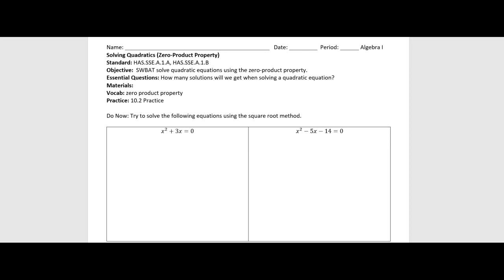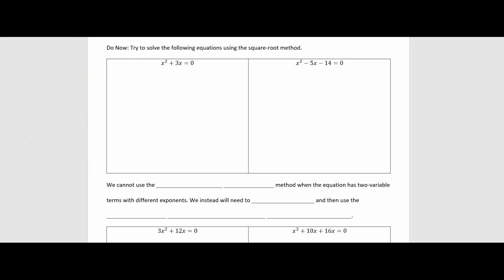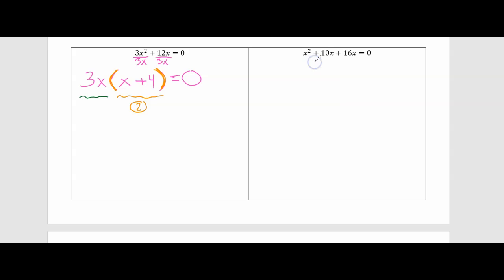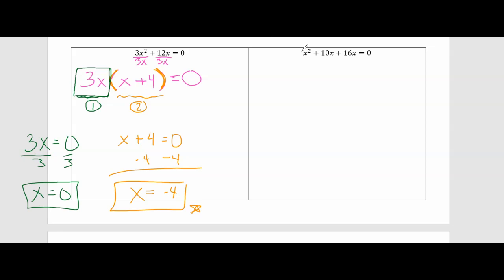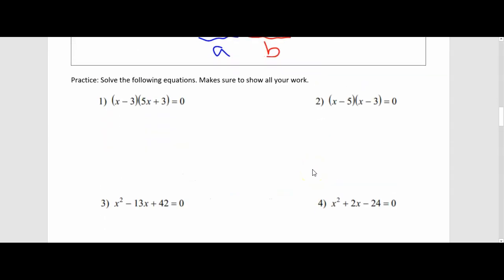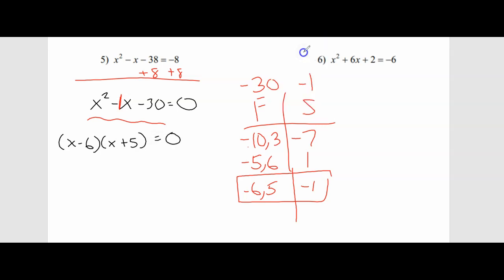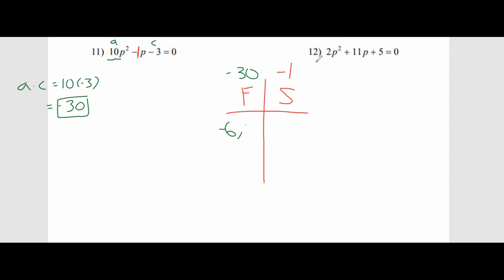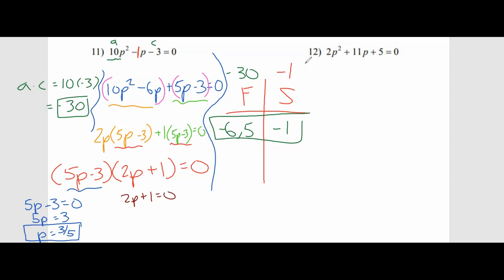Solving Quadratics (Zero-Product Property)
Instruction on how to solve quadratic equations using the zero-product property. Corresponding notes for video can be found on the website below for free.

Search for "​​10.2_solving_quadratics__zero_product_property_.pdf"